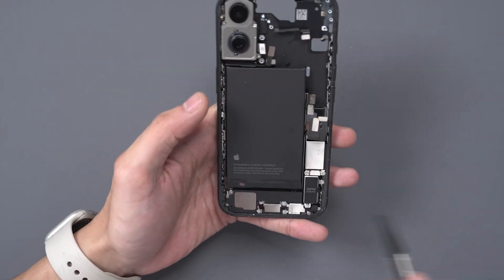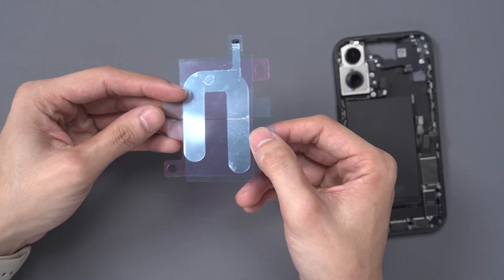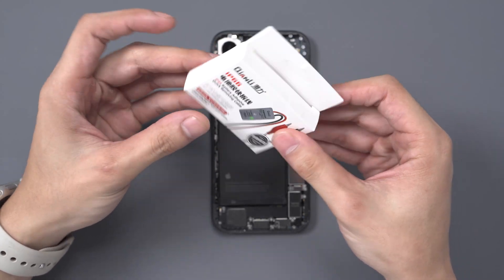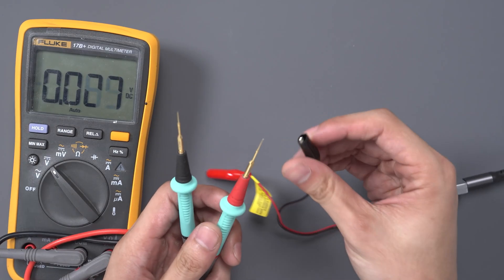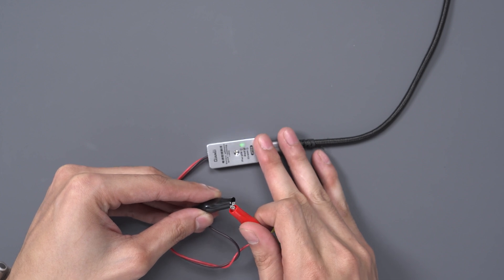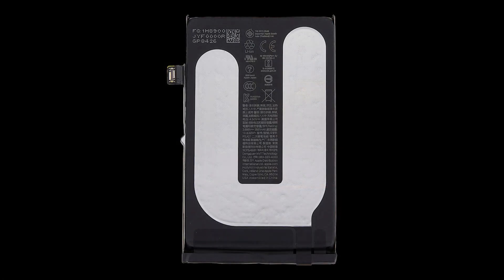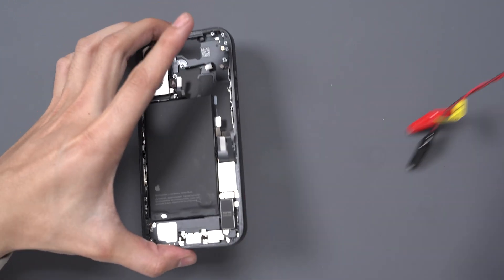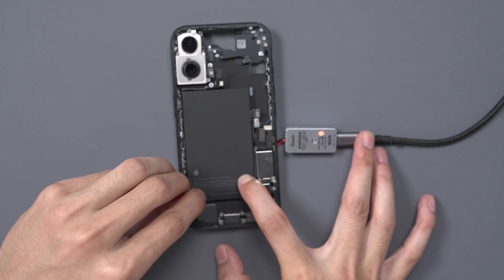Remove iPhone 16 Battery with the New Qianli Battery Separator Tool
In today’s video, I’ll show you the process of safely removing the battery from an iPhone 16 using the new Qianli Battery Adhesive Separator Tool. This tool makes battery removal quick and efficient, without risking damage to the device. Watch along for a step-by-step demonstration, and learn how to use this innovative tool to improve your repair workflow. Perfect for anyone handling iPhone repairs and looking to make battery replacements smoother.